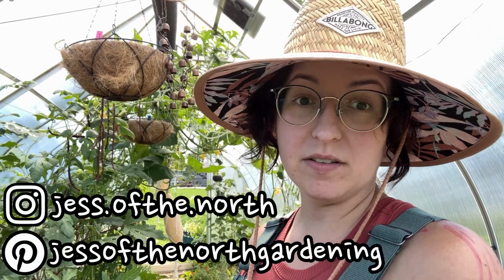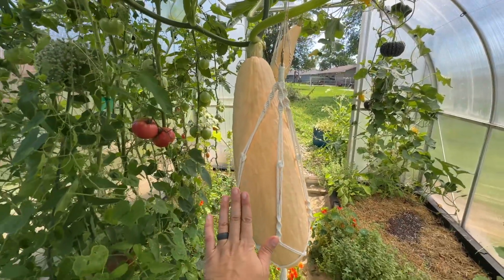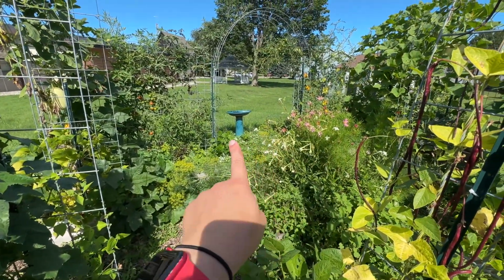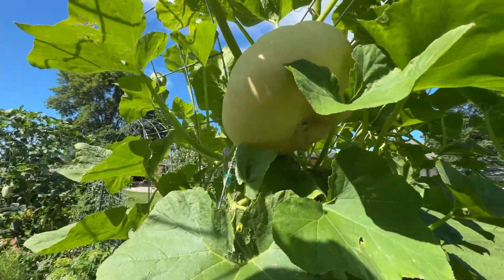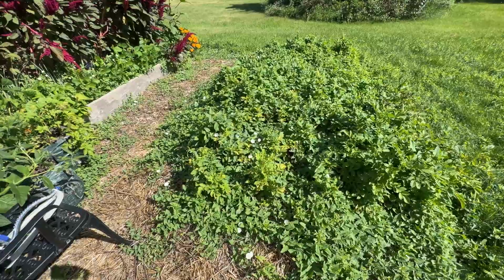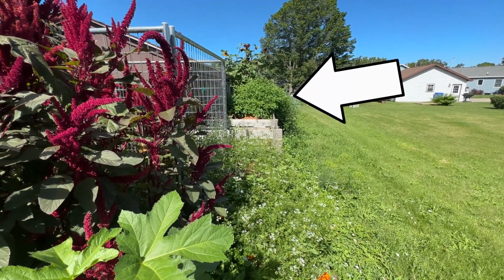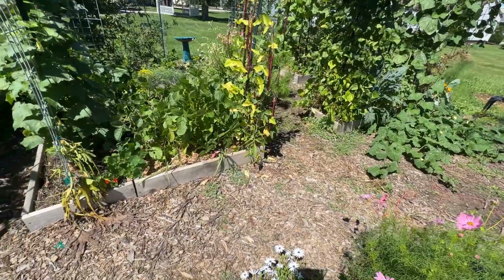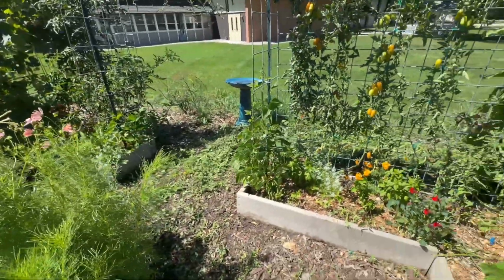More Squash Hammocks | Garden Vlog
Come along with me while I triage the weed situation, harvest what's available, and secure the pumpkins from an accidental early harvest.

Chapters:
0:00 Intro
1:29 Garden update
6:28 Bugs
7:46 Chores
10:28 Animal friends